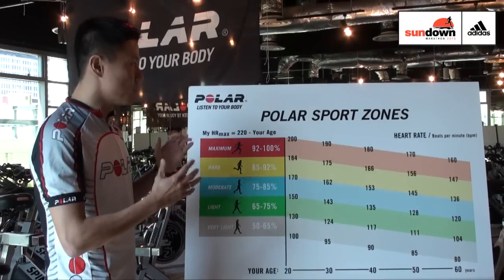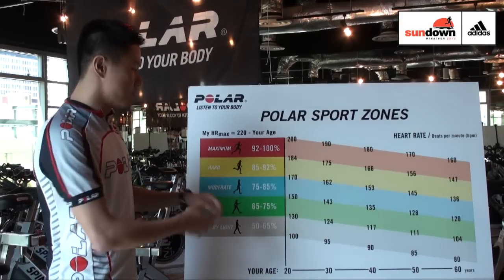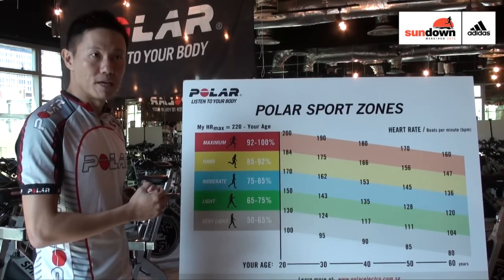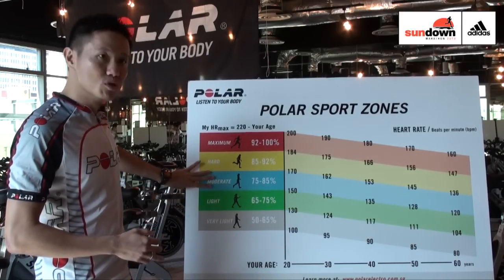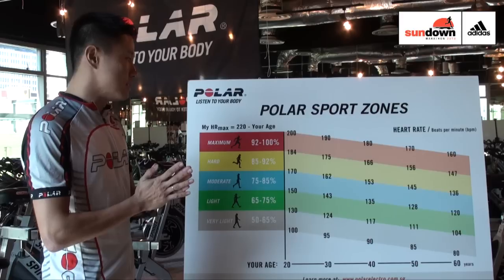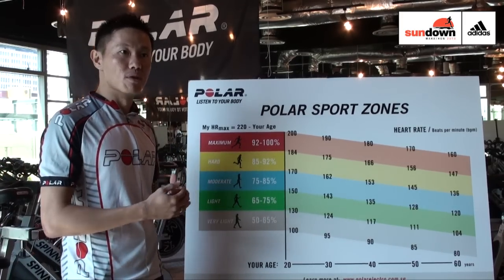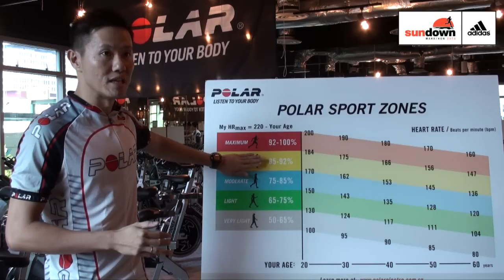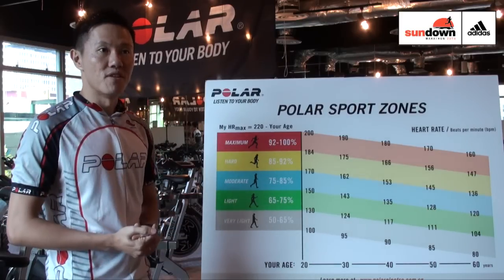Ask Coach Sundown- Episode 15 (Heart Rate Zones)